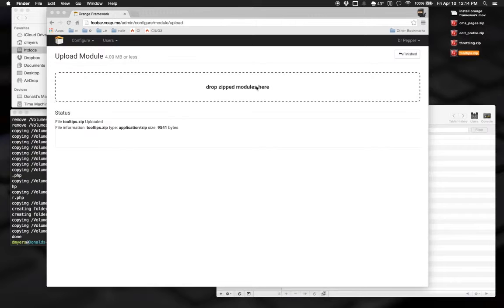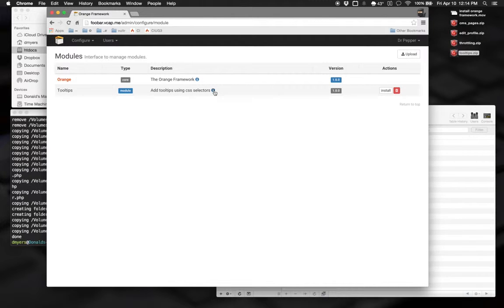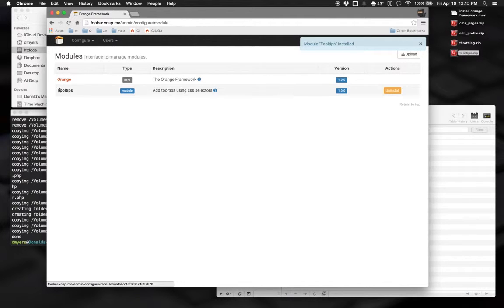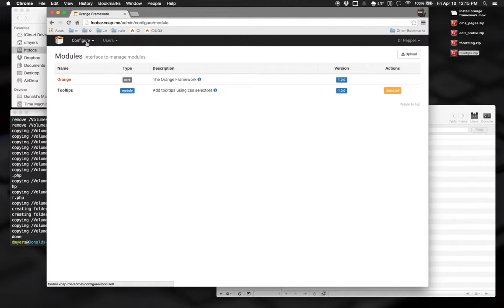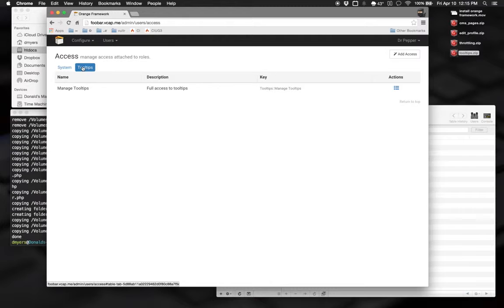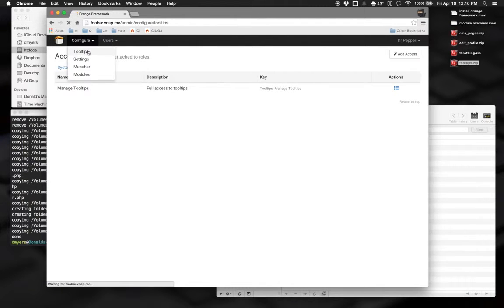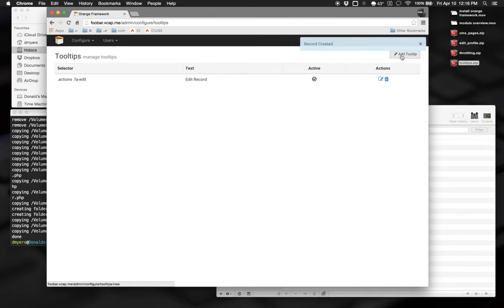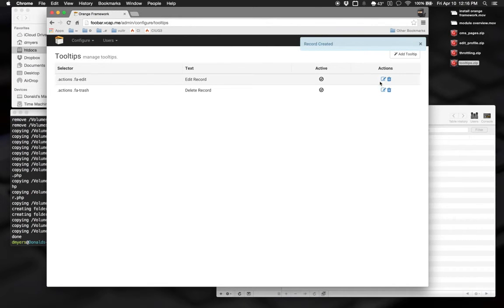tooltips install and example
Tooltips Module Install and Example Usage.